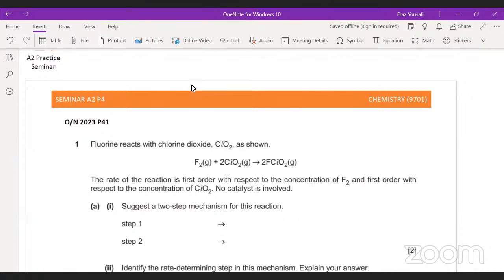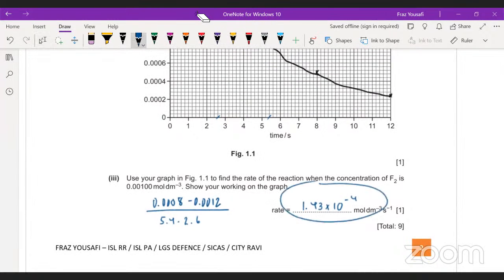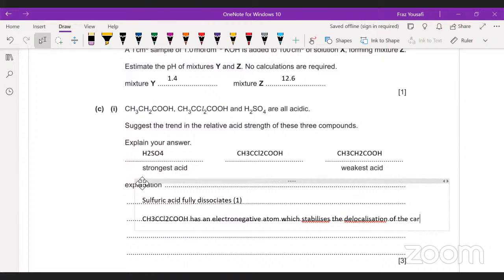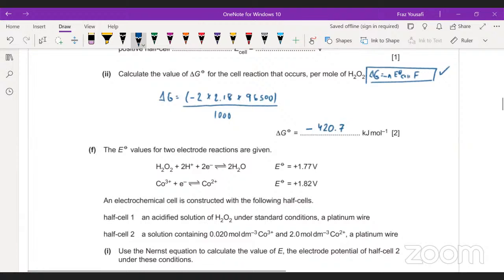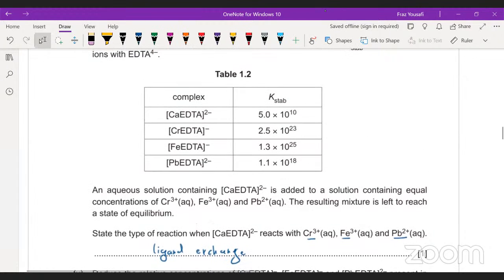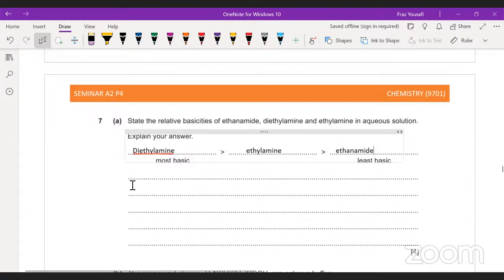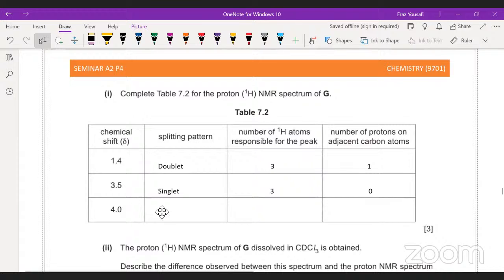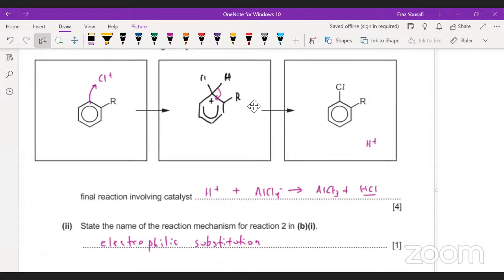A2 Chemistry Workshop | Fraz Yousafi